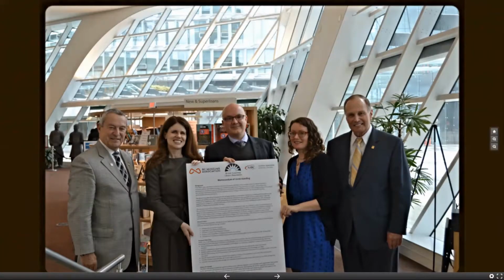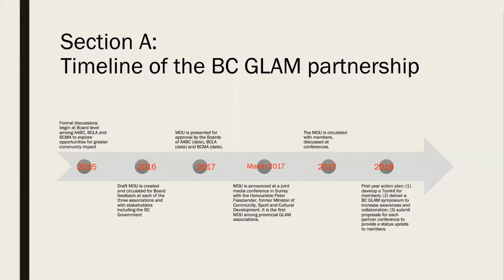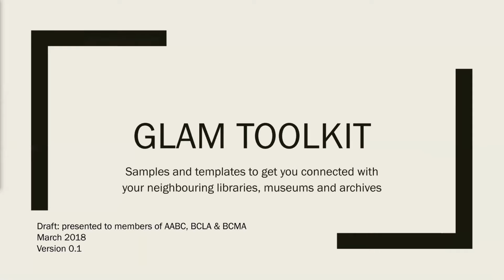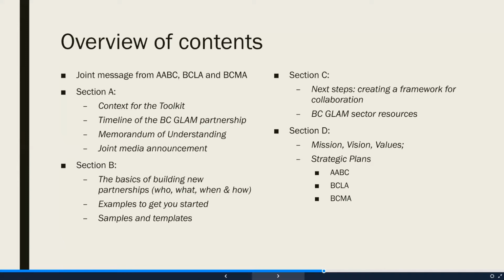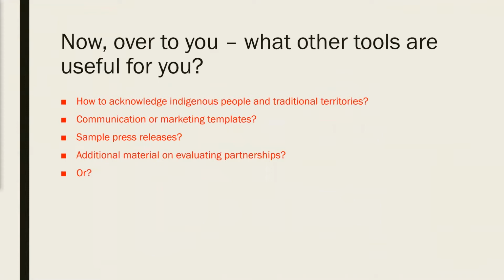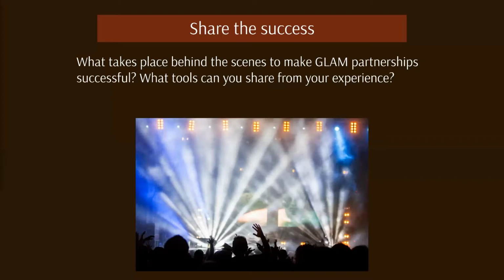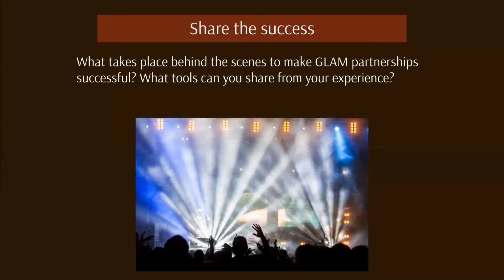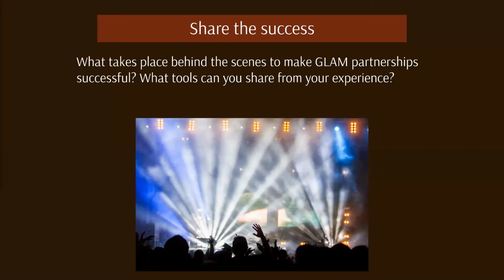BCMA Webinar #11: MOU in Action: A toolkit for the BC GLAM sector partners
Presenters:
Daniel Collins (AABC)
Daphne Wood (BCLA)
David Alexander (BCMA)

In March 2017, the BCMA, AABC and BCLA signed an historical memorandum of understanding to advance collaboration in the BC GLAM sector. A toolkit was one of the first priorities identified — a living document of templates and resources to assist individual members to grow existing partnerships and to create new ones within their communities.

Join David Alexander (Past President, BCMA / Head of Archives, Access and Digital, Royal BC Museum), Daniel Collins (Member at Large, AABC) and Daphne Wood (Past President, BCLA) to see a first look at this toolkit, and share your feedback about the contents and structure of this key resource.

Please help us continue to provide quality, relevant education for GLAM sector workers across the continent. Take five minues and fill out our Webinar Follow-up survey.  Thanks!

The BCMA is excited to welcome NetX as a webinar sponsor this month!

NetX is on a mission to improve Digital Asset Management at museums large and small.

We partner with collections, curatorial, marketing and photography teams to implement a futureproof DAM platform. Our clients include MoMA, The Met, SFMOMA, The Warhol, The National Gallery and many more. We employ a proven Onboarding methodology to ensure your success. We’re based in Portland OR, and work with Canadian government and commercial clients.

The BC Museums Association is pleased to present a monthly webinar series.

On the third Tuesday of every month, join your museum colleagues from around the province (and around the world) for a lunch-hour webinar.  These engaging educational opportunities will cover a different topic each month, from education to conservation, marketing to exhibit fabrication, and everything else in between.  Museum professionals from within our membership will present each webinar, with special guests along the way.

For more information and a full schedule of future webinars, please

The BCMA webinar series is available free to BCMA members.

This and other BCMA webinars are archived for members and for individuals who purchased a ticket.  Visit our webinar page to find other recordings